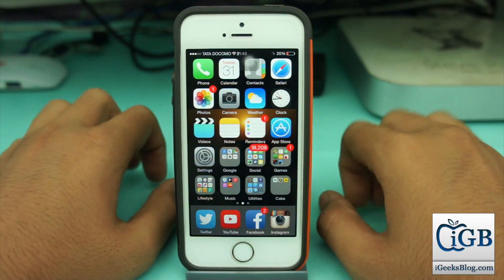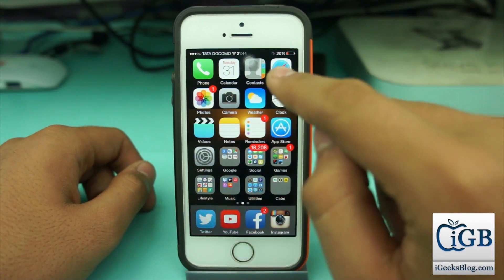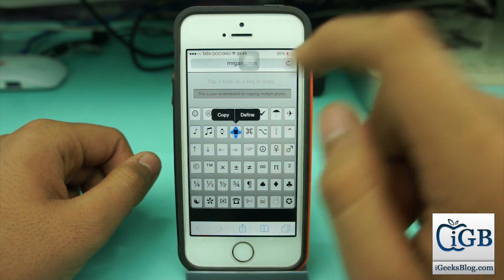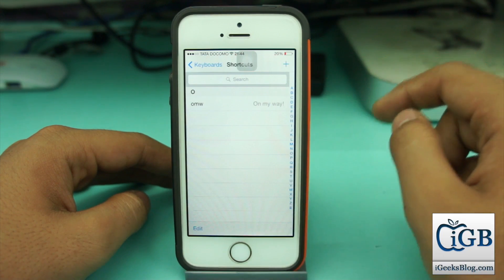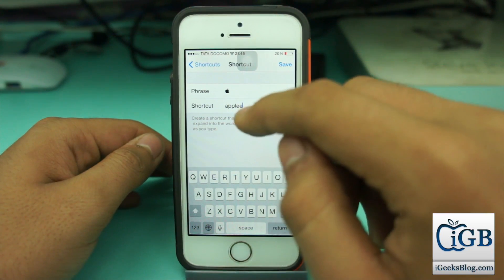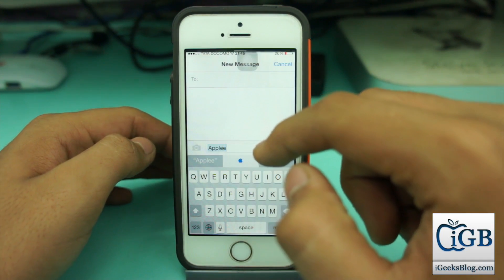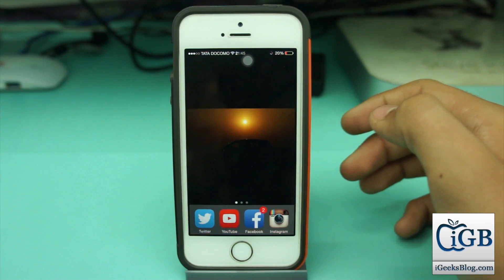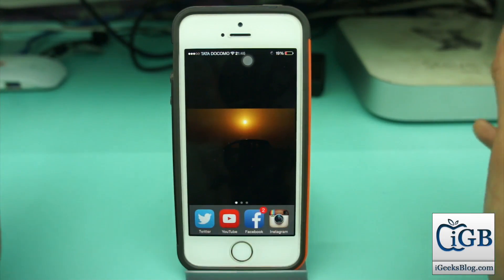How To Type Apple Logo on iPhone and iPad with Keyboard Shortcut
Have you ever wondered how to type Apple logo on your iOS device quickly? Watch out this video to know how you can setup the  Apple symbol as a keyboard shortcut on your iPhone or iPad.